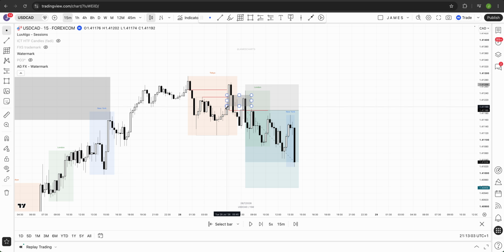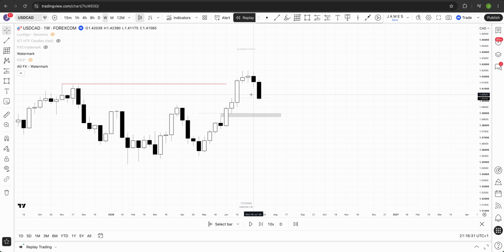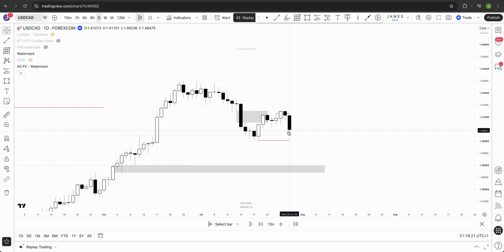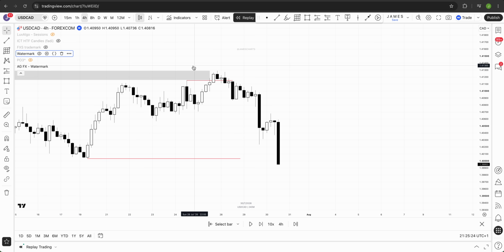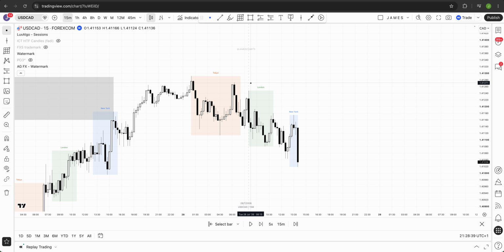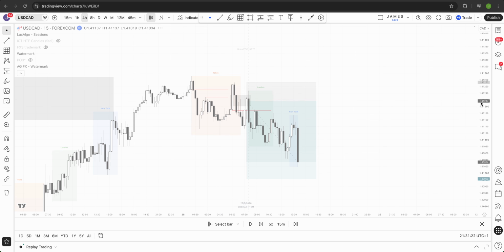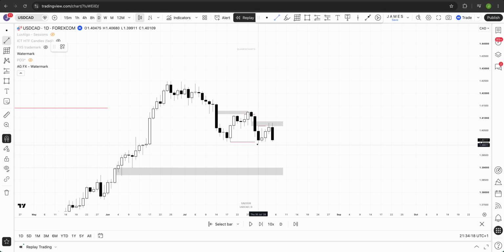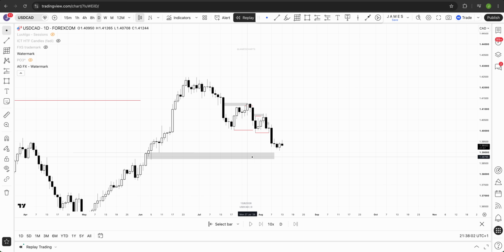2026 Mentorship EP 11 | HTF Bias | CRT Complete Guide | LTF Entries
In today's video we discuss how to get a higher timeframe bias, building timeframe alignment, candle ranges(CRT) at key times and lower timeframe entries.

Timestamps:
1:05 - Finding a HTF bias
5:47 - CRT explained
6:59 - How to navigate the 4h timeframe
9:59 - 15 minute entry model 1
13:46 - Understanding daily timeframe
14:50 - Which CRT candle do i choose?
17:35 - Manufacturing Liquidity
18:42 - Outro